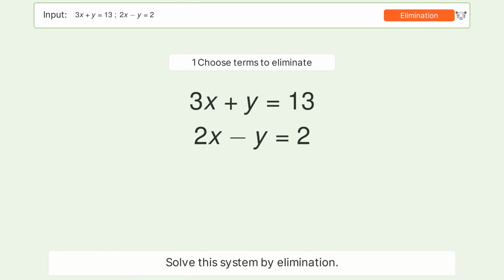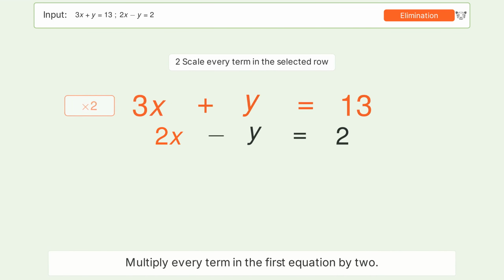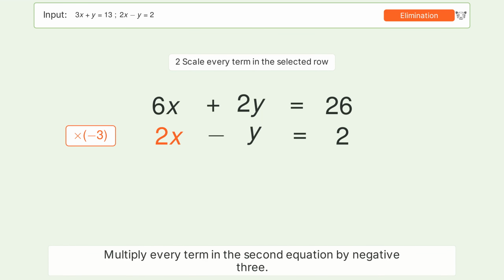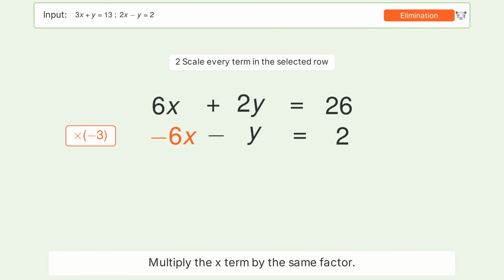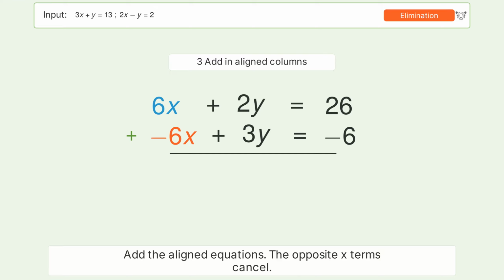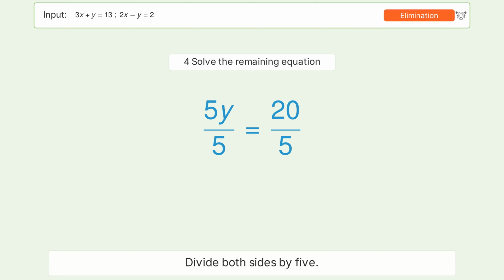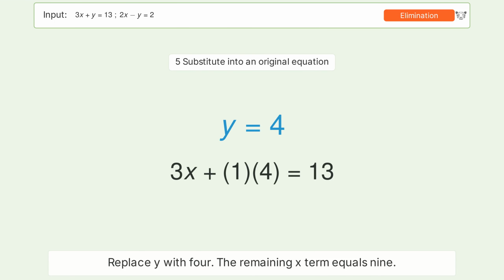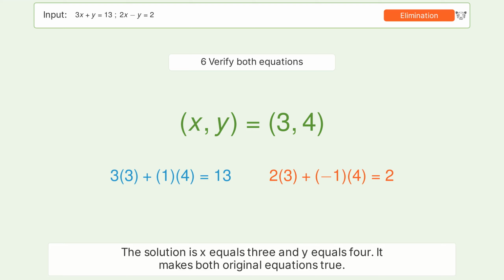Solve system of equations 3x+y=13;2x-y=2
Step-by-step solution for the system of equations 3x+y=13;2x-y=2. Find the values of both unknowns with Tiger Algebra.